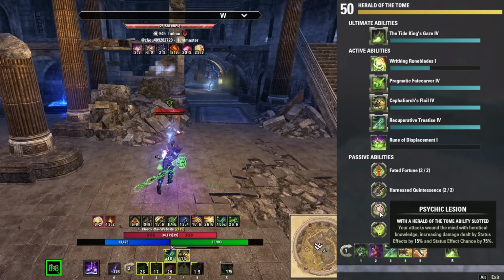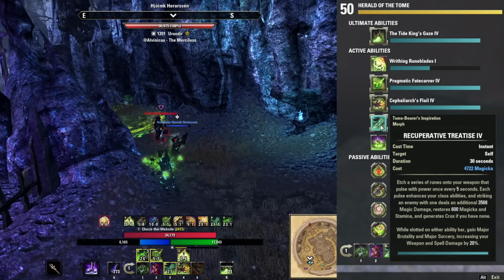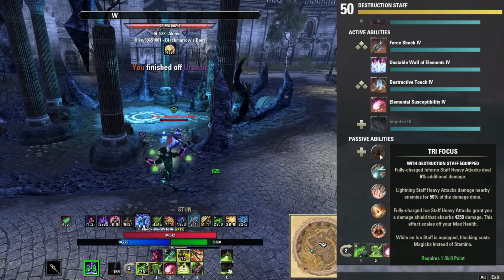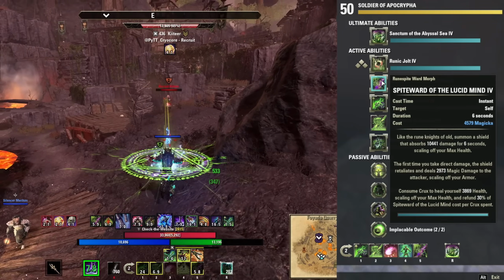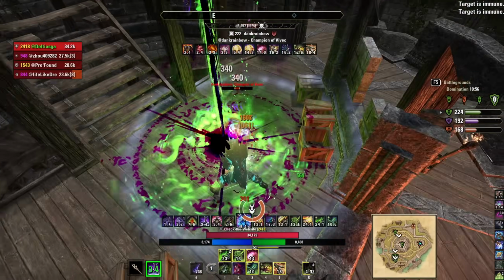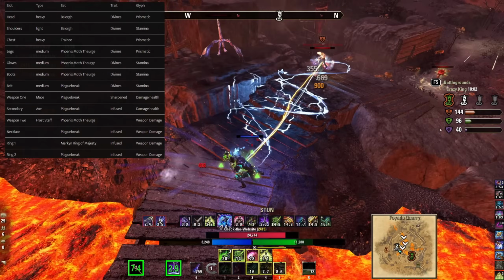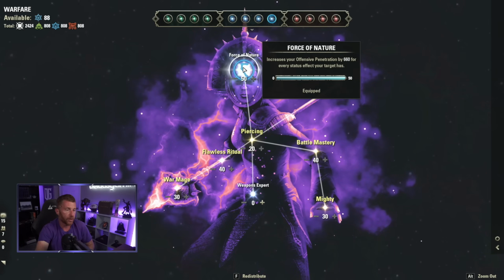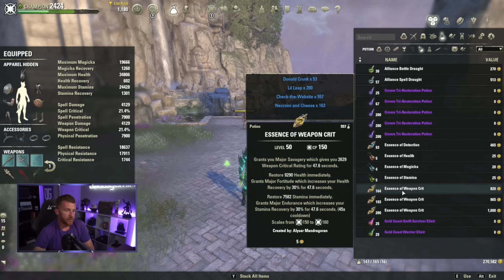Stam Arcanist PvP Build: Destroy EVERYTHING in ESO Necrom!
The Arcanist is a versatile class that can be built for a variety of roles in PvP. This build focuses on using the arcanist's powerful damage and crowd control abilities to control the battlefield and pick off enemies from a distance. The build also includes a number of defensive skills to help the arcanist stay alive in the heat of battle.

Timestamps
0:00 Intro
2:09 Build Basics
3:10 Skills Dual Wield
7:04 Skills Ice Staff
12:00 Gear
15:09 Gear Chart
15:54 Rotation and Burst
17:55 Champion Points
20:56 Outro

Deltiasgaming the MMO and RPG player & coach writes guides for MMO, MMORPGs,  RPGs, focusing on walkthroughs, hints, tricks, builds, news and guides